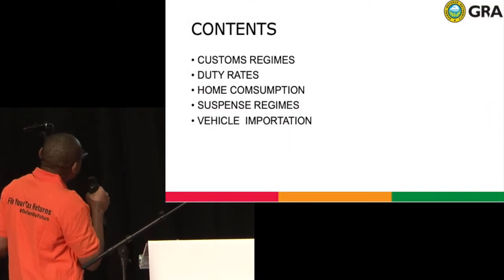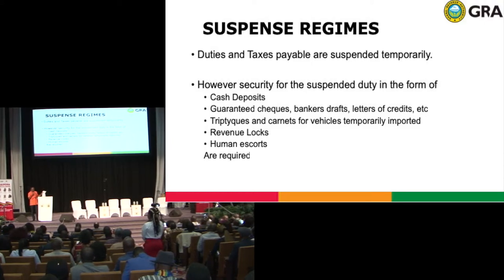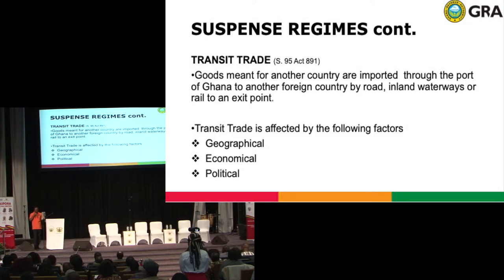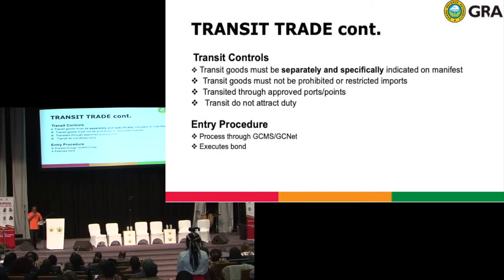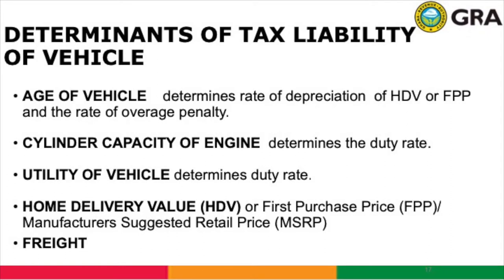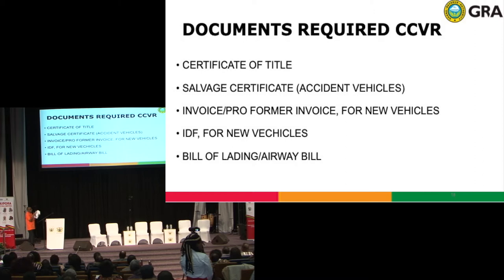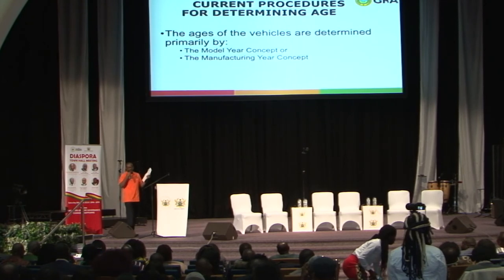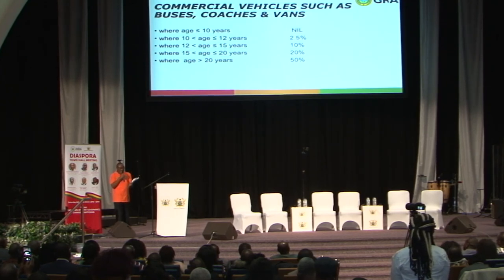TAX EDUCATION - GHANA REVENUE AUTHORITY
Mr Lemmy Kwawu from the Revenue Authority spoke at the Diaspora Town Hall Meeting in Wood Green, London, in April 2019. In his presentation, he spoke on customs regimes, duty rates applicable and the critical issue of vehicle importations and the duties involved.